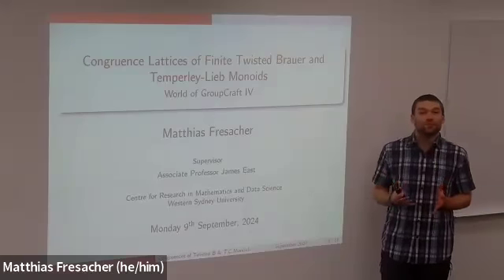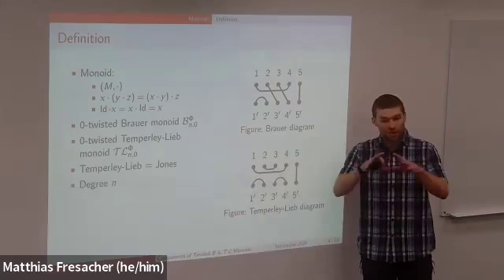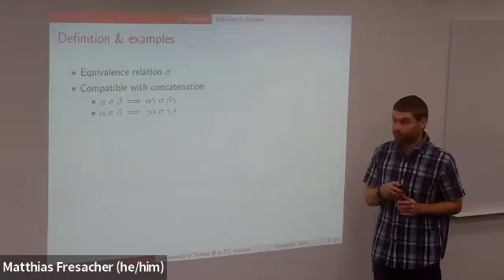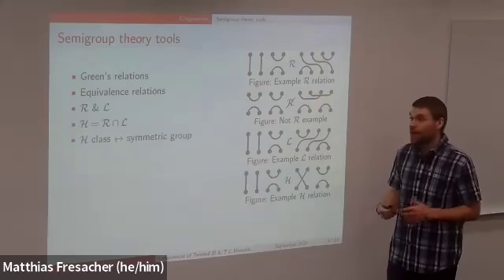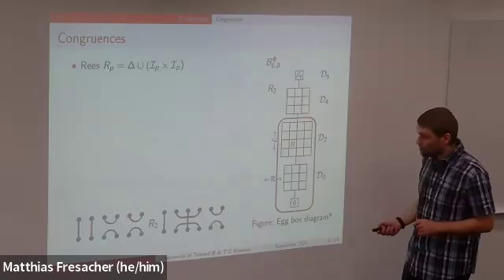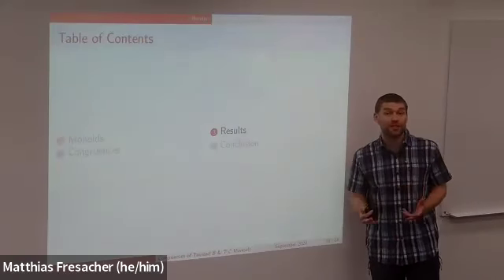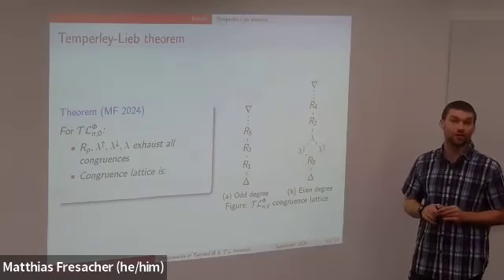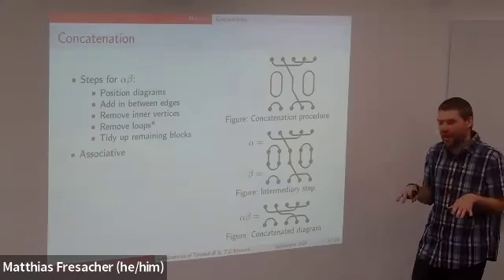WoG 2024 Talk 1.3: Matthias Fresacher - Congruence Lattices of Finite Twisted Brauer and Temper…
Speaker: Matthias Fresacher
Institution: Western Sydney University

Title: Congruence Lattices of Finite Twisted Brauer and Temperley-Lieb Monoids
Abstract: In 2022, East and Ruškuc published the congruence lattice of the infinite twisted partition monoid. As a by product, they established the congruence lattices of the finite $d$-twisted partition monoids. This talk is a first step in adapting the work of East and Ruškuc to the setting of the Brauer and Temperley-Lieb monoid. Specifically, it presents the newly established congruence lattice of the $0$-twisted Brauer and Temperley-Lieb monoids. With simple to grasp visual multiplication and applications in theoretical physics and representation theory, the family of diagram monoids are of particular interest to a number of fields as well are of stand alone interest.